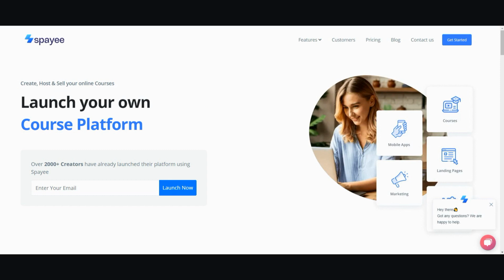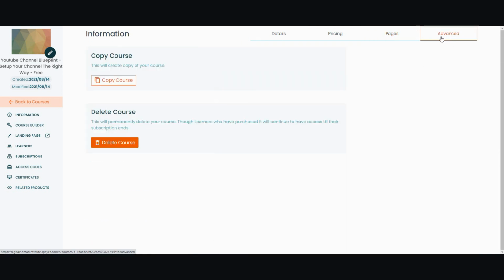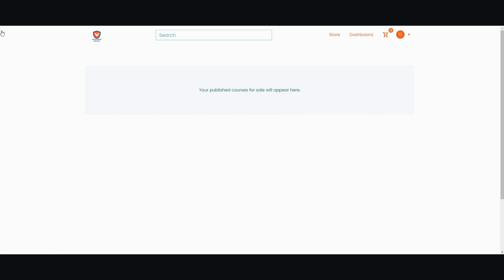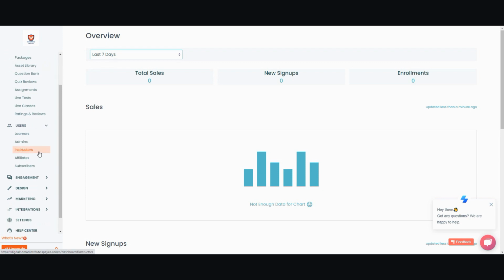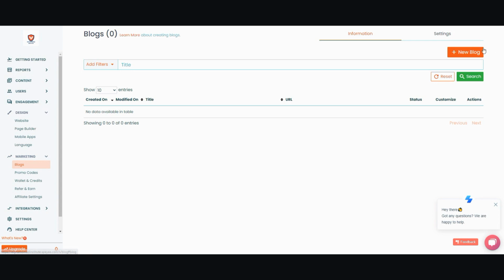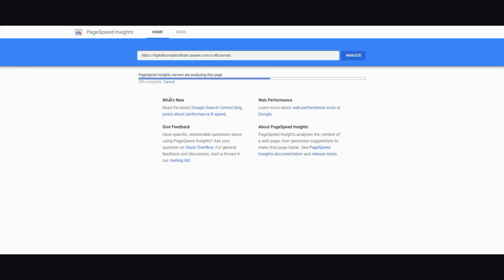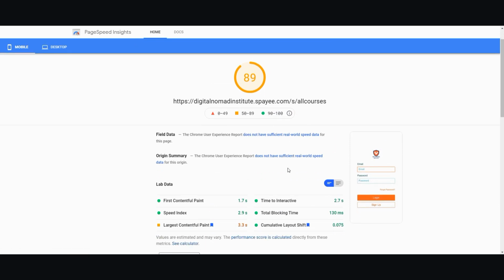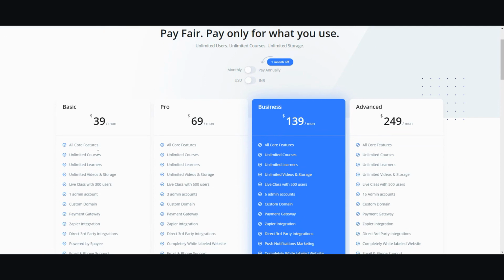Spayee Review - What is Spayee and is it Worth it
This video will review Spayee. Spayee is a marketplace where you can buy and sell anything. It's like eBay, but with a social network for buyers and sellers.